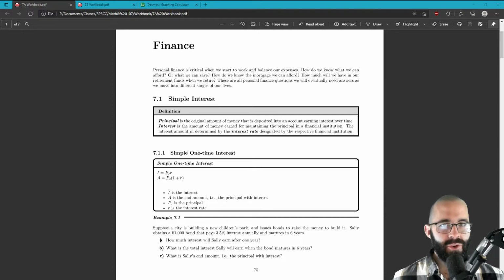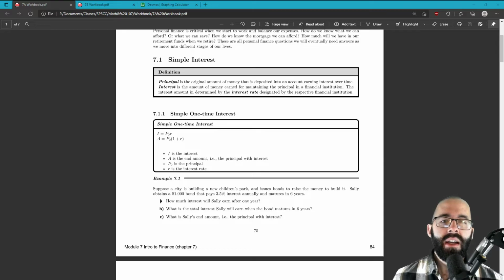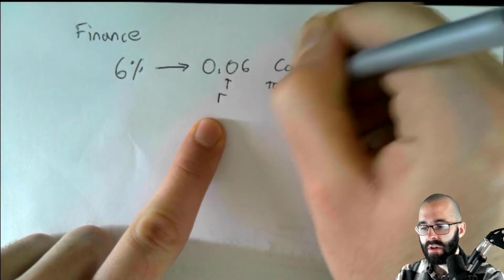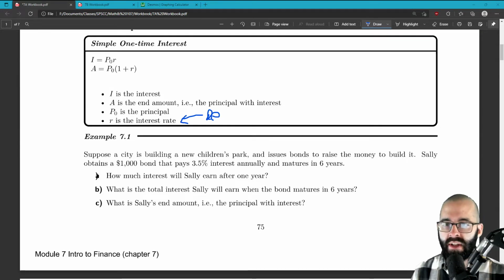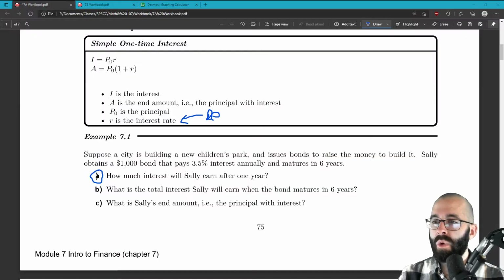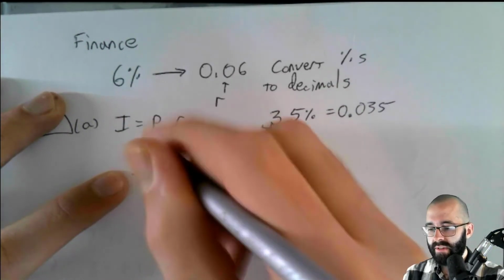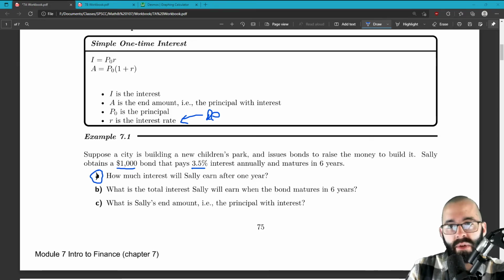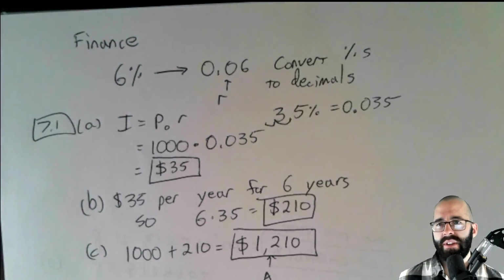107 7 1 Simple Interest One Time